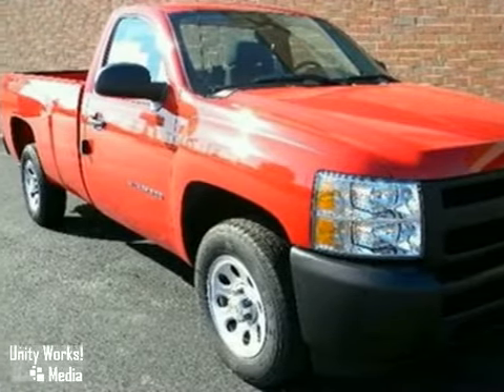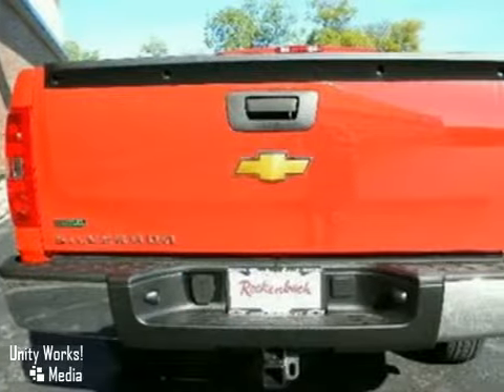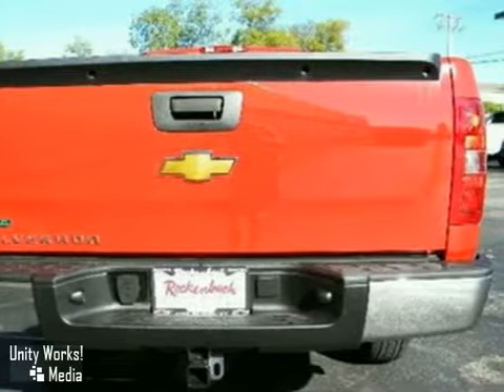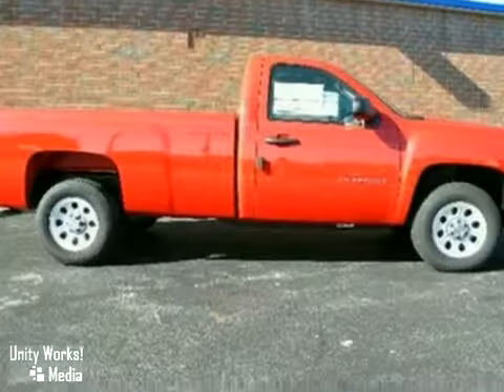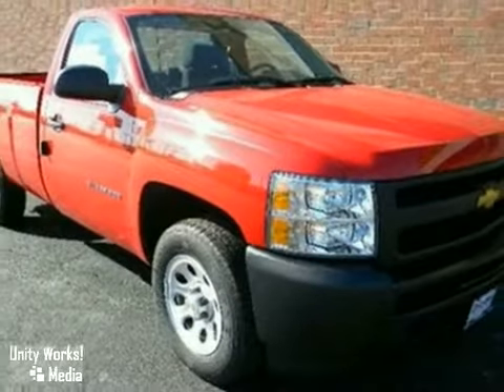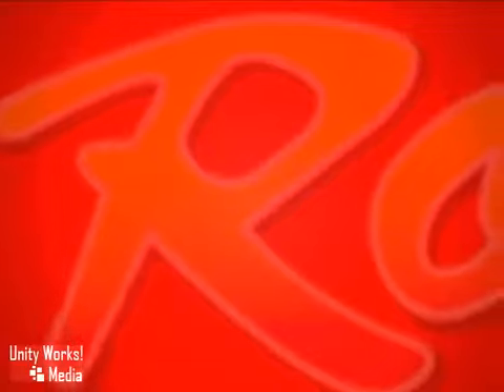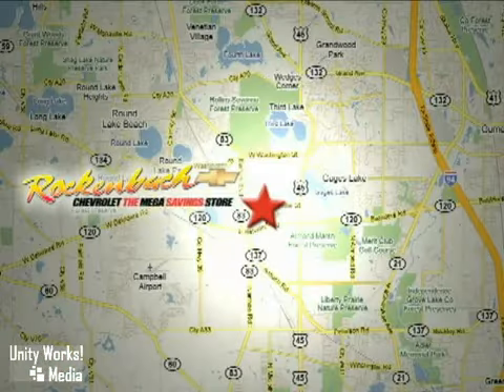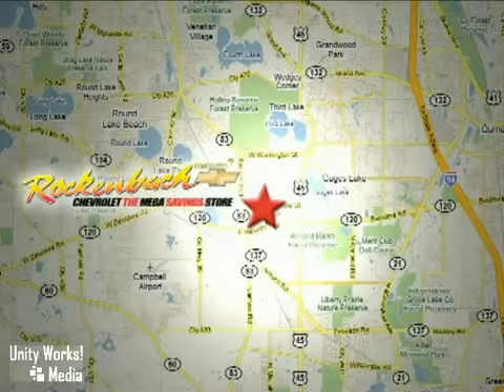2011 Chevrolet Silverado and other C/K1500 #210134 in - SOLD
SOLD - If you are looking for real value on a great new car, Rockenbach Chevrolet invites you to come in and test drive this 2011 Chevrolet Silverado and other C/K1500, stock# 210134. We are conveniently located near Grayslake Schaumburg, IL and known for our great selection, reliability and quality. Come take a look at this 2011 Chevrolet Silverado and other C/K1500 today.

Rockenbach Chevrolet
1000 E Belvidere Road
Grayslake Schaumburg IL, 60030

Welcome to Rockenbach Chevrolet, The Mega Store, family owned and operated since 1926. We're located on 23 acres in Grayslake Ilinois just minutes from Gurnee, Kenosha, and Highland Park, and also close to Chicago and Milwaukee. We have one of the Midwest's largest selection of Used Vehicles and new Chevrolet Cars and Trucks. Commercial Vans, Dump Bodies, Hi-Cubes, KUV's, Stake Bodies are all in stock ready for delivery from our Fleet specialists. We offer GM Goodwrench Service and are home to Crate Engine Depot one of only 5 Authorized GM Performance Parts Dealers in Illinois.

We will make our best efforts that posted prices are always accurate however we are not responsible for any typographical or other errors that may appear on the site. If the posted price or miles for a vehicle or service is incorrect due to a typographical or other error such as data transmission etc. Prices exclude taxes license title fees and documentary fees. This Dealership is only responsible for the correct price which will be provided as soon as we are made aware of such error(s). Receive Dealer Specials Photos and Chat Live INSTANTLY! For more about this vehicle Text Vehicle Stock Number To DRIVE (37483). Tire carrier outside spare winch-type mounted under frame at rear,Lamps dual cargo area lamps,Door handles Black,Mirrors outside manual Black manual-folding,Glass Solar-Ray light-tinted all windows,Wipers front intermittent wet-arm with pulse washers,Pickup box Fleetside,Bumper rear chrome step-style with pad,Air dam Black,Grille Black surround,Bumper front Black (Includes Black bumper end caps.),Seat trim vinyl,Steering wheel includes theft-deterrent locking feature,Floor covering Black rubberized-vinyl,Power outlets 2 auxiliary instrument panel-mounted with covers 12-volt,Mirror inside rearview manual day/night,Air conditioning sin